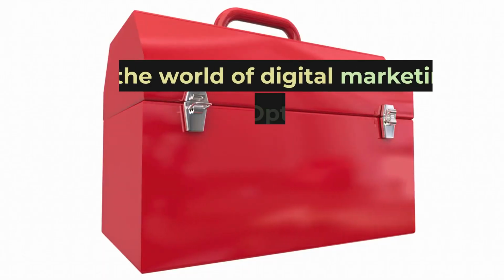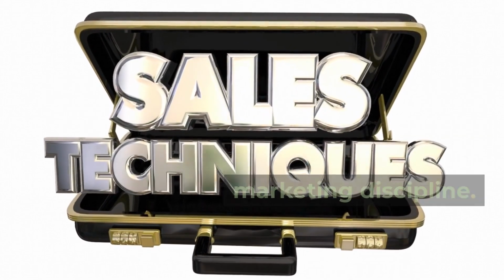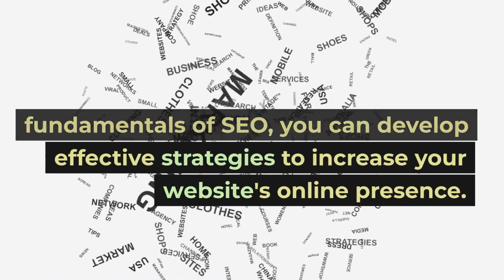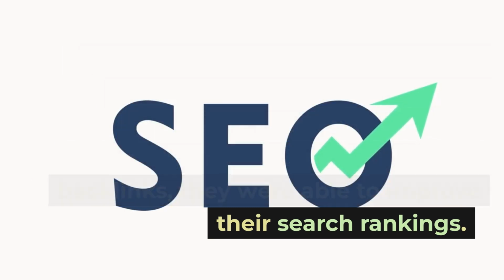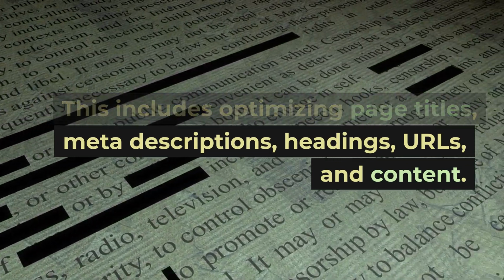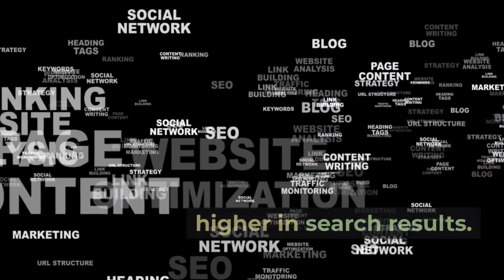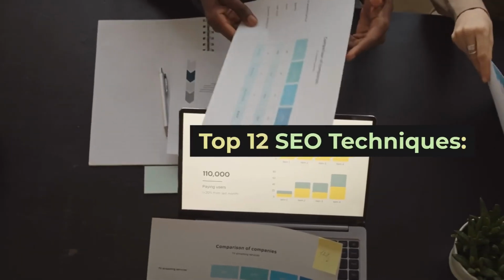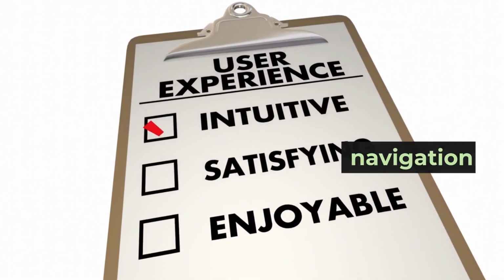Digital Marketing Crash Course: Search Engine Optimization (SEO)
Introduction:
In the world of digital marketing, Search Engine Optimization (SEO) plays a crucial role in driving online visibility and improving website rankings. It is a strategy that focuses on optimizing websites to rank higher in search engine result pages (SERPs) and attract organic traffic. Let's dive into the key concepts and techniques of SEO to enhance your understanding of this important marketing discipline.

Chapter 1: Understanding SEO
SEO is the process of improving a website's visibility in search engines. It involves understanding how search engines work, the factors that influence rankings, and the behavior of online users. By gaining insights into the fundamentals of SEO, you can develop effective strategies to increase your website's online presence.

Example Story: The Power of SEO
Imagine a small business owner who wants to expand their customer base and reach a wider audience. By implementing SEO techniques, such as optimizing their website content, conducting keyword research, and building high-quality backlinks, they were able to improve their search rankings. As a result, their website gained more visibility, attracting increased organic traffic and generating higher conversions.

Chapter 2: On-Page SEO Techniques
On-page SEO focuses on optimizing elements within a website to improve its search engine visibility. This includes optimizing page titles, meta descriptions, headings, URLs, and content. By aligning these elements with relevant keywords and providing valuable information, you can enhance the user experience and increase the likelihood of ranking higher in search results.

Chapter 3: Off-Page SEO Techniques
Off-page SEO refers to activities that take place outside of your website but contribute to its overall visibility and authority. This includes building high-quality backlinks from reputable sources, engaging in social media promotion, and fostering relationships with influencers and industry experts. Off-page SEO techniques help establish your website's credibility and increase its chances of ranking well in search engines.

Top 12 SEO Techniques:

1 Keyword research and optimization
2 Creating high-quality, relevant content
3 Optimizing meta tags and descriptions
4 Improving website loading speed
5 Optimizing URL structure
6 Building high-quality backlinks
7 Enhancing user experience and site navigation
9 Implementing schema markup for rich snippets
10 Optimizing for mobile devices
11 Monitoring and analyzing website performance
12 Staying updated with algorithm changes and industry trends

Summary:
Search Engine Optimization (SEO) is a critical aspect of digital marketing, enabling businesses to improve their online visibility and attract organic traffic. By understanding the key concepts and implementing effective techniques, you can enhance your website's search rankings and drive valuable results. Remember to stay updated with the latest industry trends and continuously analyze and optimize your SEO strategies to achieve long-term success.

Poem:
In the digital realm, SEO's power unfurls,
Driving visibility, ranking higher in SERPs.
With on-page and off-page techniques combined,
We optimize websites, a marketing design.

Song:
(Verse 1)
In the world of marketing, SEO prevails,
Driving visibility, our strategy sails.
Keywords and content, we optimize with care,
Improving search rankings, our website's flair.

(Chorus)
SEO, the path to online success,
Optimizing websites, we aim to impress.
On-page and off-page, we pave the way,
Increasing visibility, day by day.

(Verse 2)
Meta tags and URLs, we craft with precision,
User experience, our ultimate mission.
Backlinks and social media, building our brand,
SEO techniques, creating a demand.

(Bridge)
Keyword research, a treasure to find,
High-quality content, capturing the mind.
Mobile-friendly and fast-loading, a website's delight,
SEO techniques, shining so bright.

(Outro)
In the realm of digital marketing, we strive,
To master SEO, and make our websites thrive.
With knowledge and practice, we'll reach new heights,
SEO's wonders, a constant delight.

*** Start planning your next global adventure with ease and convenience with our booking.com referral It is a great choice to plan your next trip! You can find and book flights, hotels, cars, and local attractions all in one place, and their price match guarantee ensures you're getting the best deal.